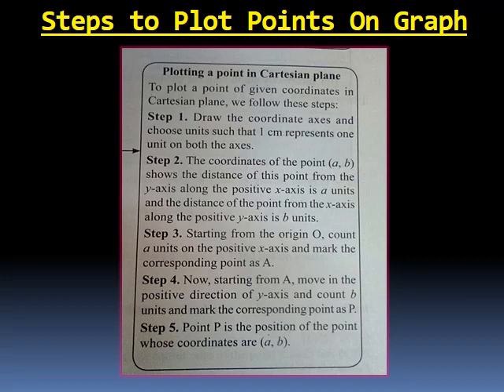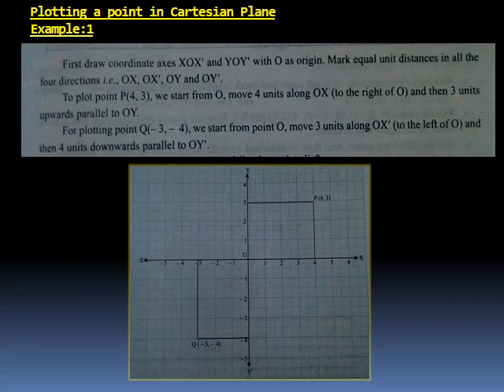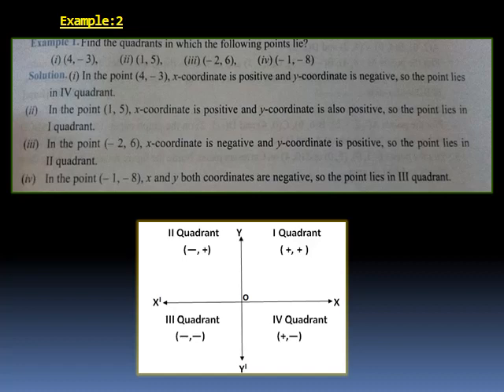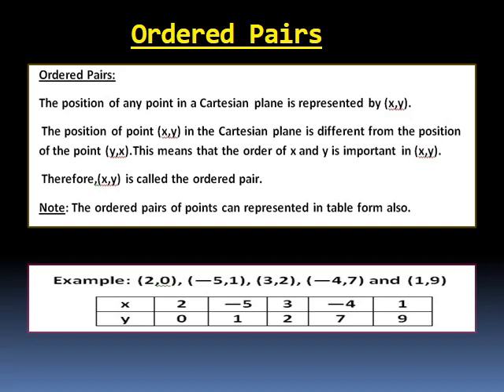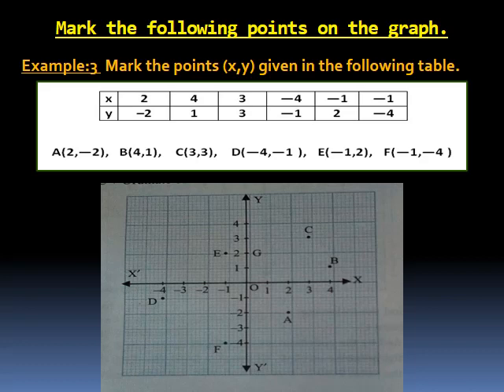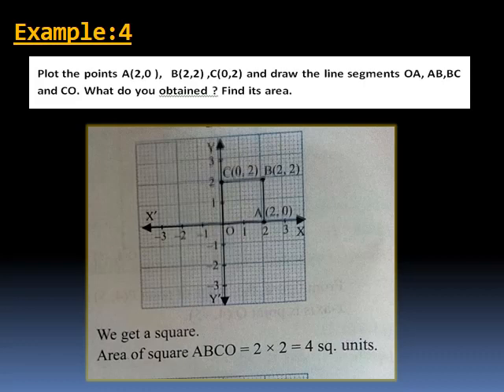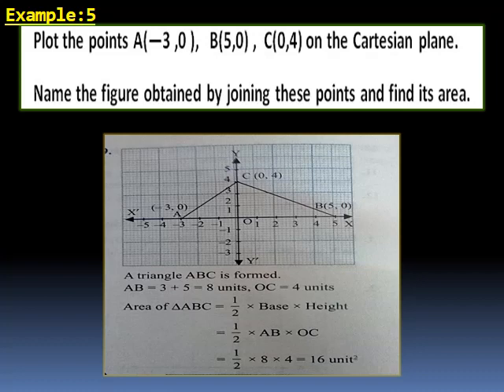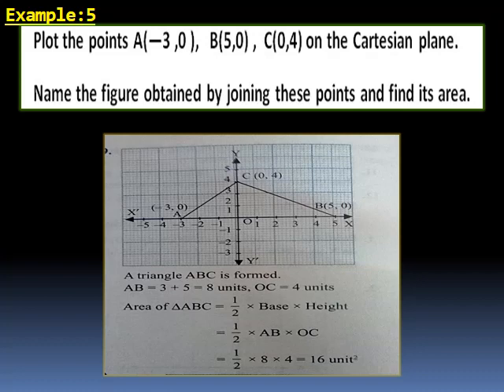Class 9 maths, Coordinate Geometry 2